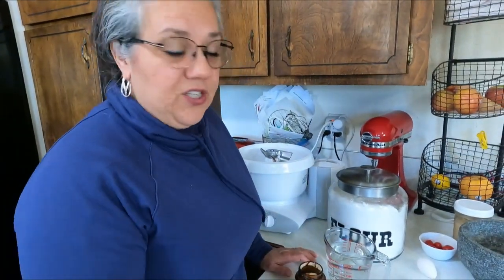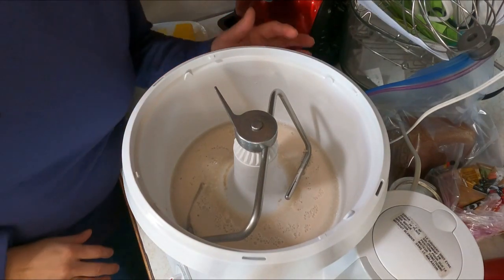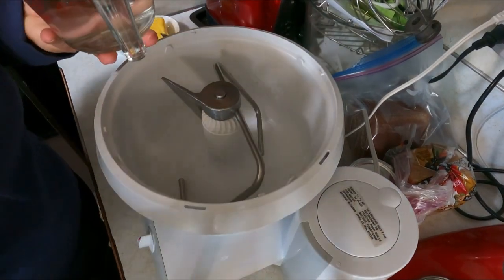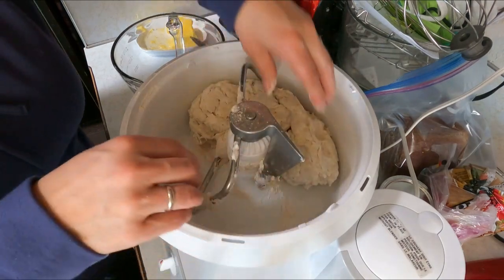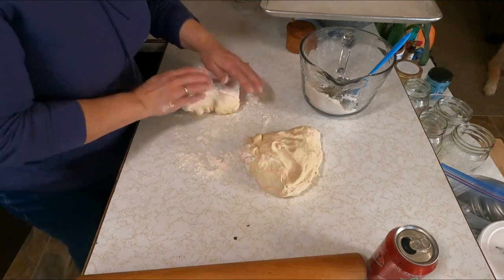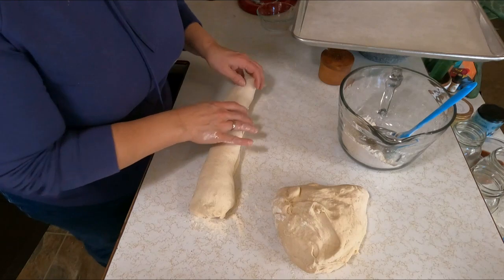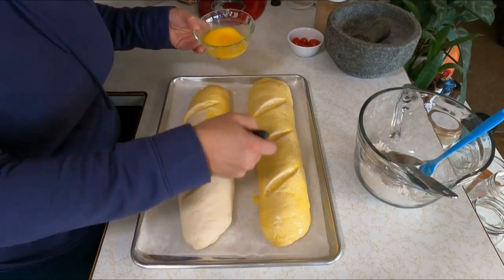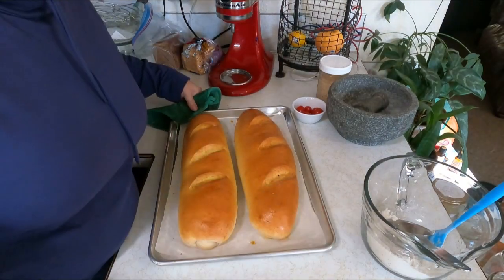Easy French Bread Loaf from Pantry ingredients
This is an easy, delicious french bread that uses all pantry, food storage, shelf stable ingredients!

French Bread
2 loaves

Ingredients:
2 ½ c. warm water (no hotter than 110°F)
5 ½-6 c. flour
1 Tbsp. Active dry yeast
2 Tbsp. Sugar
1 Tbsp. Salt
2 Tbsp Olive Oil

Egg wash:
1 egg
1 tsp. water

In a mixer, add 1-2 cups of warm water, yeast and sugar. Let sit for 5-10 minutes. You should get a good amount of foam on the surface.
Add ½ the flour and mix to combine. Add up to the rest of the flour slowly, in increments until it just starts forming a dough ball with a tackiness, but not a wet stickiness. Knead in the mixer for 2-3 minutes. Let rest, covered, for 15 minutes to fully hydrate.
Pull dough from the bowl onto a floured surface, divide into 2 balls of dough.
Roll each dough ball into a rectangle with a rolling pin. Then using hands, roll each rectangle into a 14-16 in. long roll, like a cinnamon roll, just before cutting. Tuck ends.
Using a greased knife or a lame, (bread scoring knife) cut at least 3 slashes over the top of the loaf about ½ in. deep.
Cover with damp cloth and let sit for 30-45 minutes, or until doubled in size.
In a small bowl, mix water and egg until well mixed. Use a pastry brush to brush over the whole surface of the loaves that are showing.
Bake in a preheated oven at 350° F for 30 minutes or until internal temp reaches 200° F.
Let cool before serving.
*Note: To make a crispier crust, you can use a few ice cubes in the pan with the bread, or a mug of hot water in the oven with the bread, but not poured over the bread, or in a bowl, something to create steam while the bread is baking in the oven.